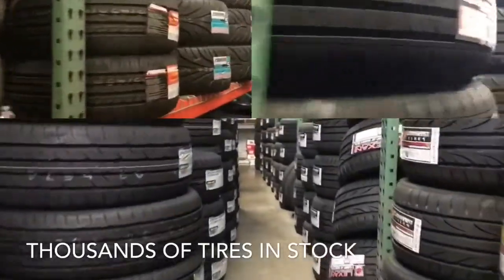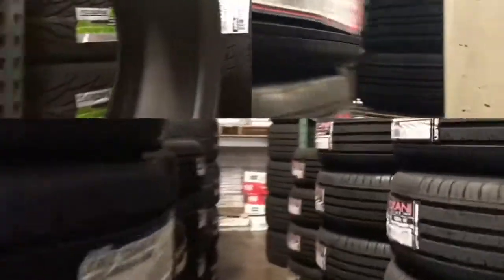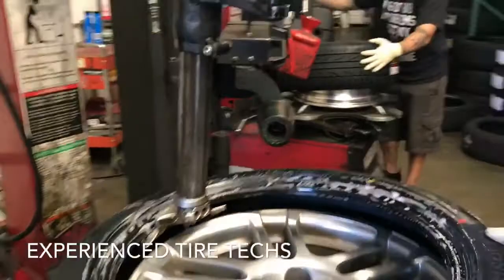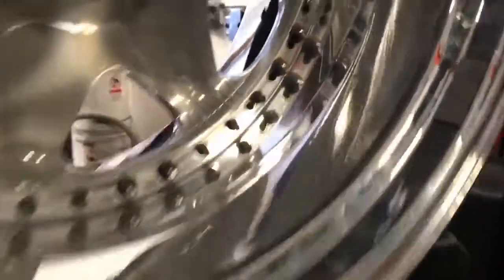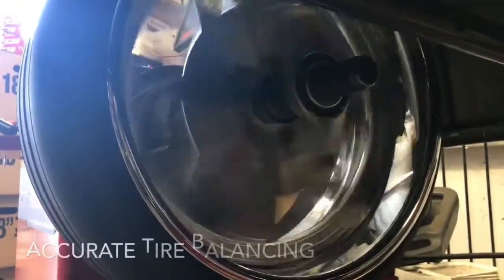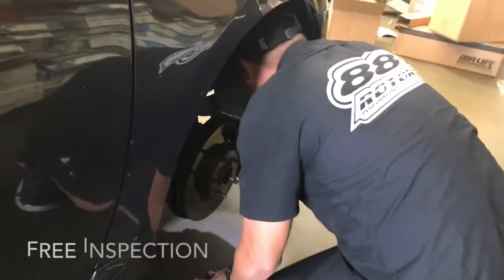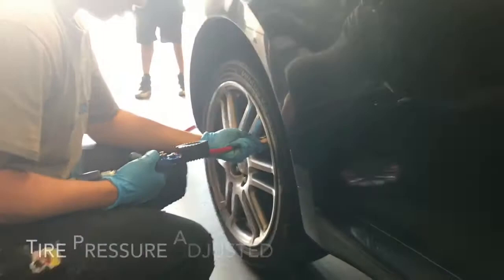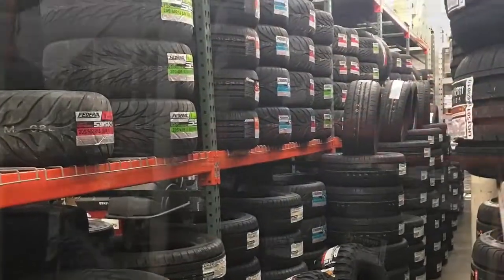Best Tire Shop In So Cal for Brand New Tires!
Short video created on the iPhone for social media advertising. We sell brand new tires only, no used tires. Best price on all brands with mounting and balancing available.